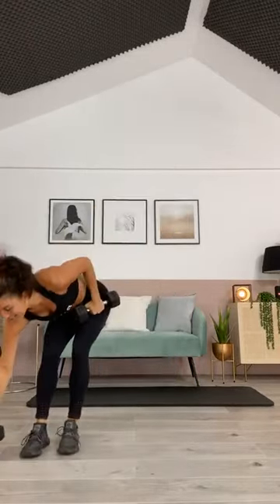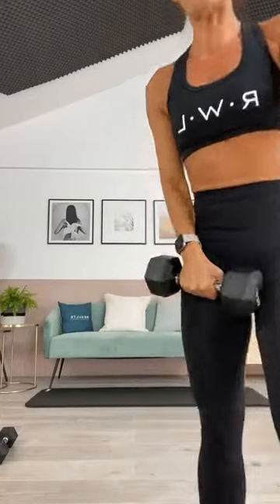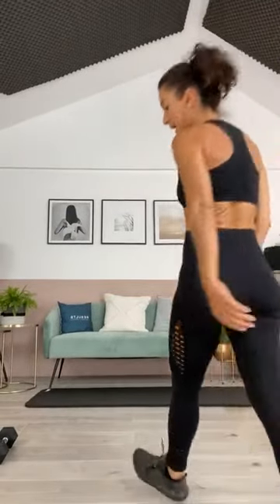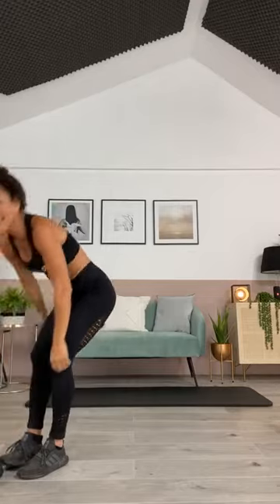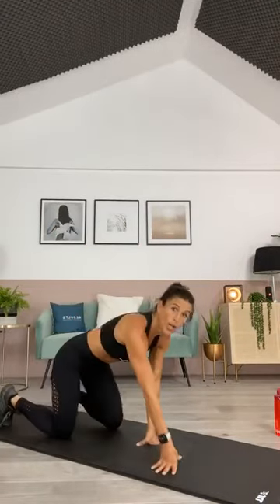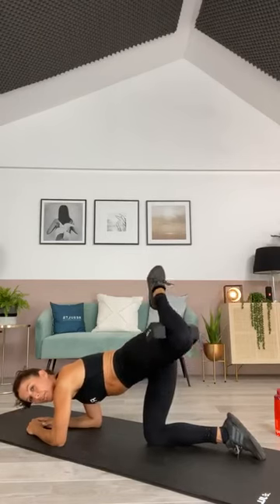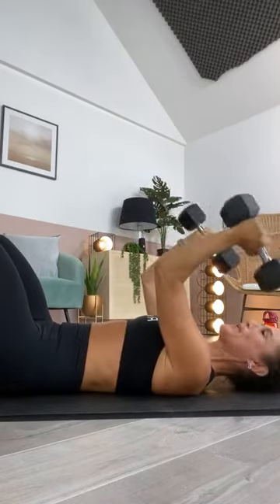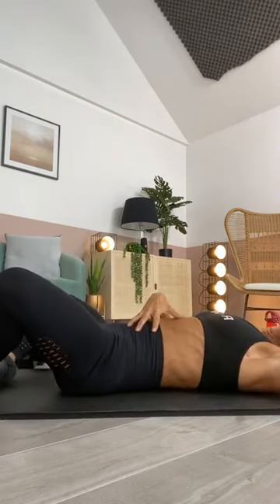30 Minute Dumbbell Workout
Build up strength and stamina with this fab weights workout with @resultswithCecilia from @RWL.